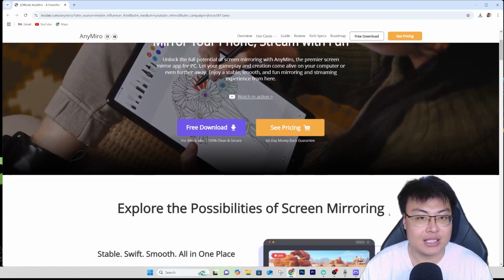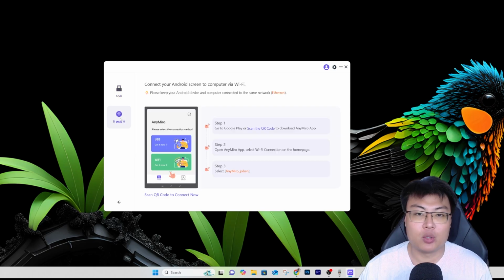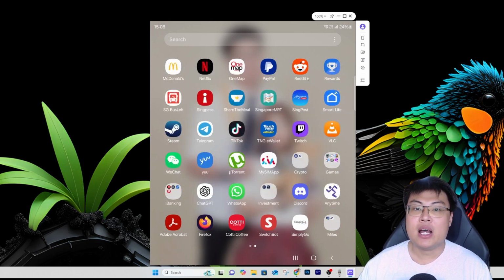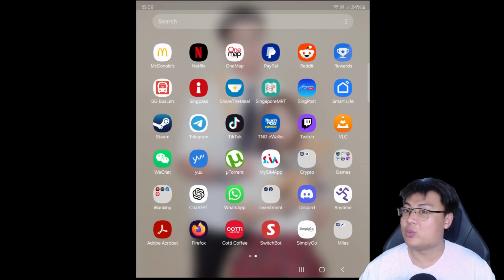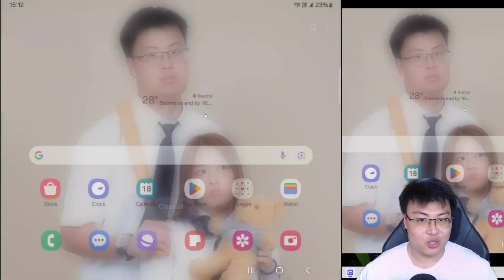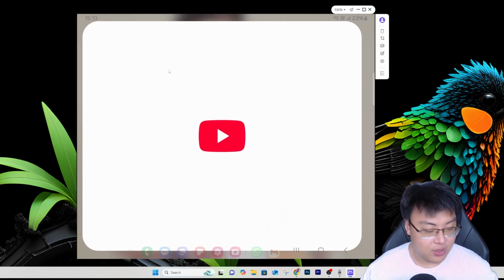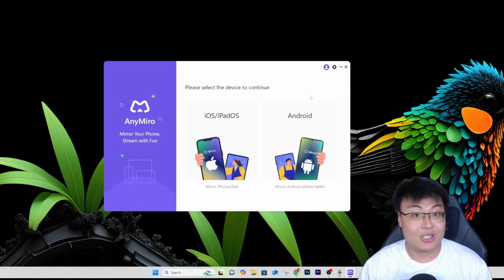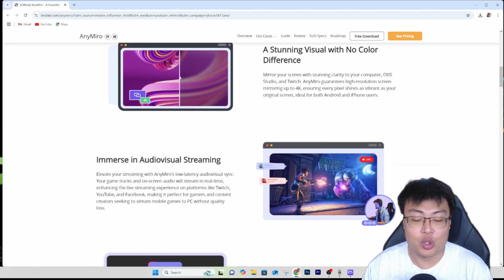Stream Mobile Games with OBS: Easy Guide Using AnyMiro Screen Mirror!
Use the coupon JFAMO to get a big discount for AnyMiro monthly, quarterly, or yearly plan